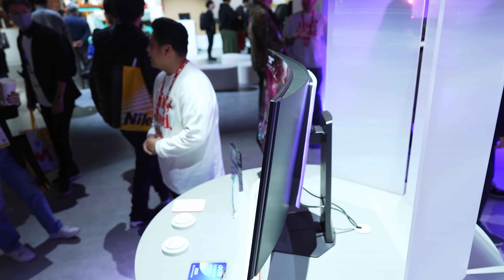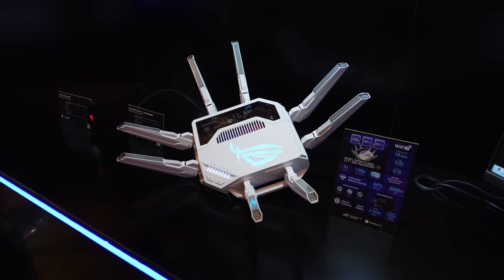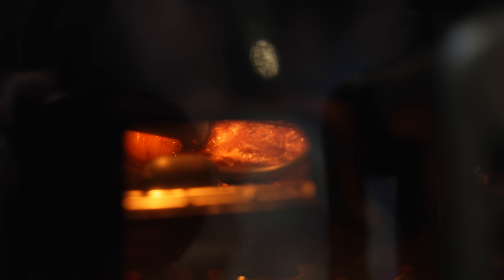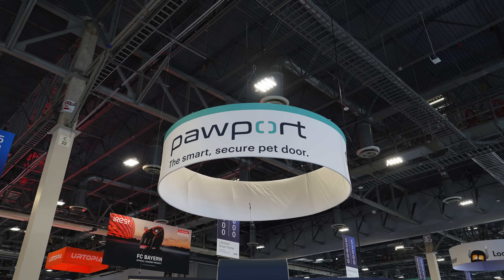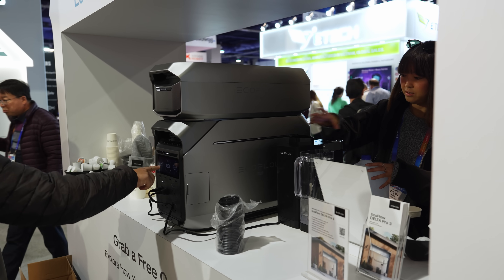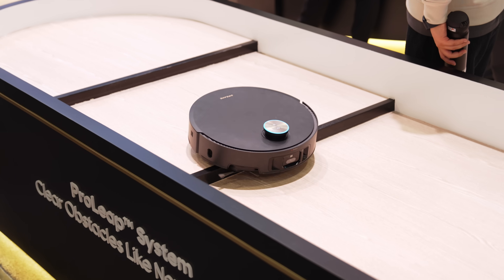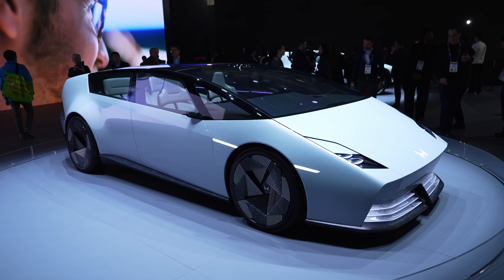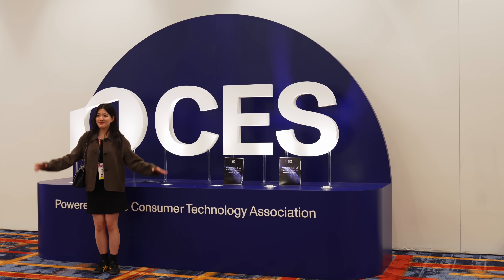The Most INSANE Tech I Saw At CES 2025!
Here's some of the best tech I saw at CES 2025 in Las Vegas!

EcoFlow - your FIRST Power Solutions. Smarter With AI.

00:00 CES 2025 Highlights
00:21 LG’s Bendable Gaming Monitor
00:48 ASUS 32” ProArt 6K
01:16 RTX 5090 Laptops
01:45 ASUS ROG Rapture Wi-Fi 7 Router
02:00 Keychron Keyboards
02:57 DREO Smart Kitchen
04:03 DREO Fans
04:32 Pawport Pet Door
05:21 New Products From EcoFlow
06:56 Yarbo Modular Robot
07:29 Dreame X50 Robot Vacuum
08:11 Flying Car
08:52 Concept Vehicles
09:07 Honda Zero Series Electric Cars
09:33 CAT Command
10:03 Robot Exosuits